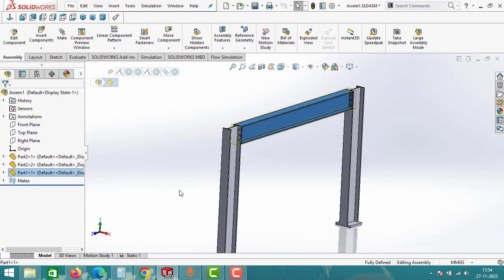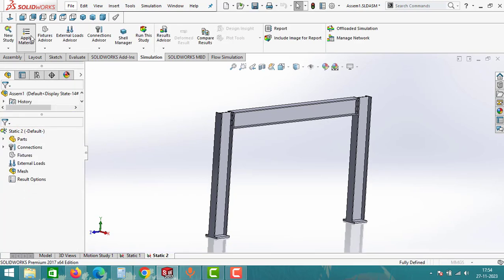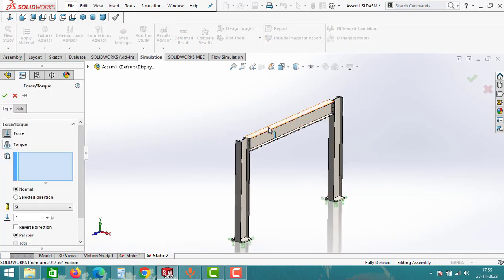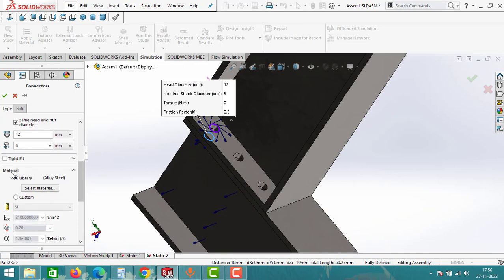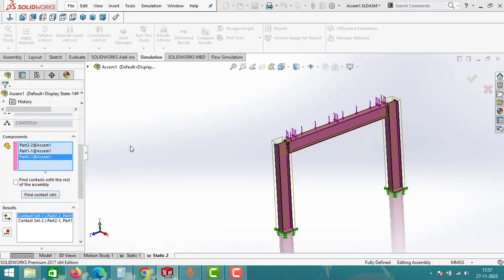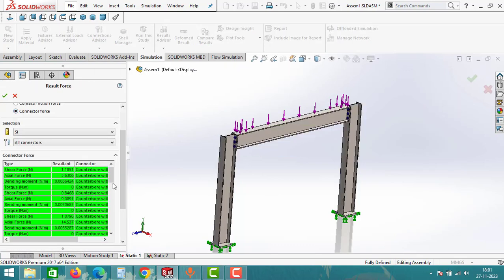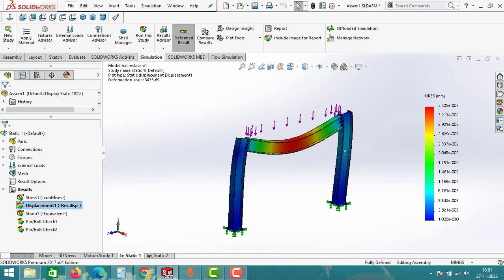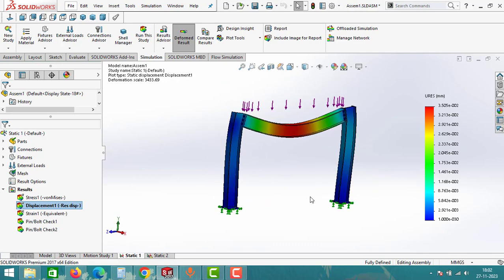I-BEAM ASSEMBLY SIMULATION IN SOLIDWORKS | I-BEAM STATIC ANALYSIS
In this video we will learn I-beam assembly analysis step by step.